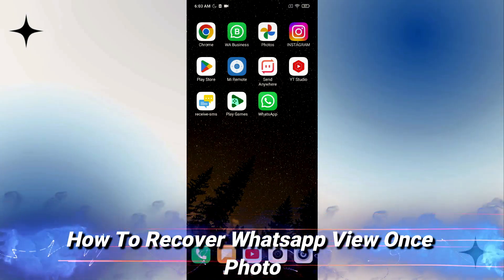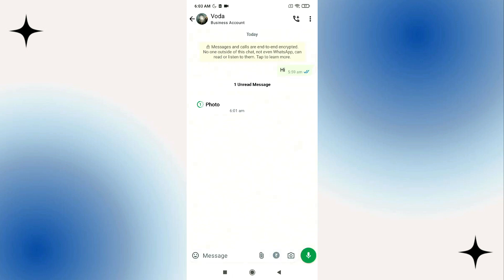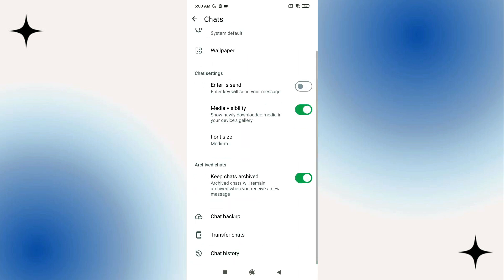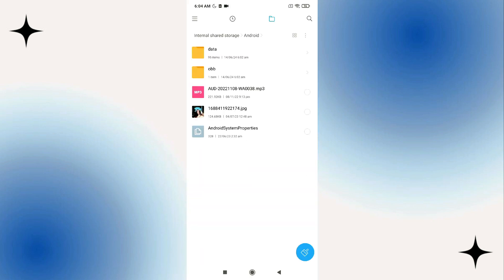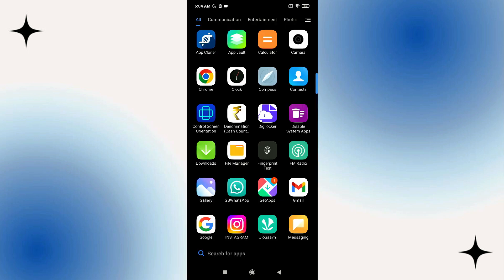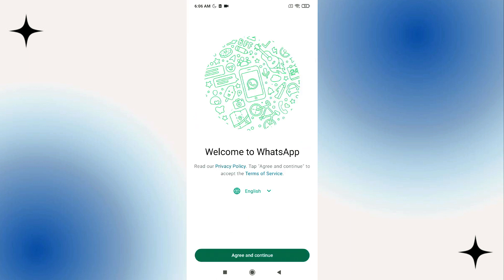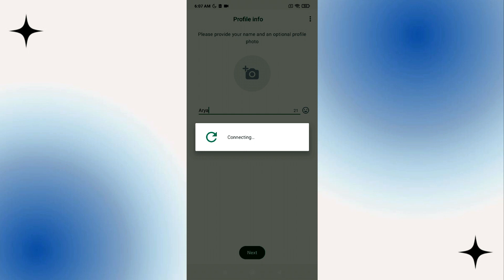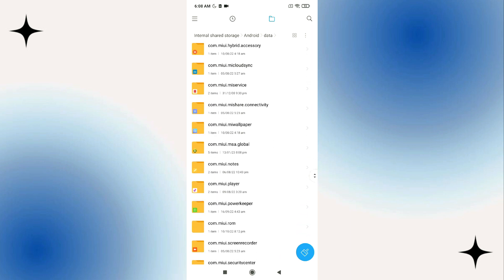How To Recover Whatsapp View Once Photo - 2024 (Quick And Easy)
Accidentally lost a "View Once" photo on WhatsApp? Follow our guide to recover it quickly and easily in 2024.